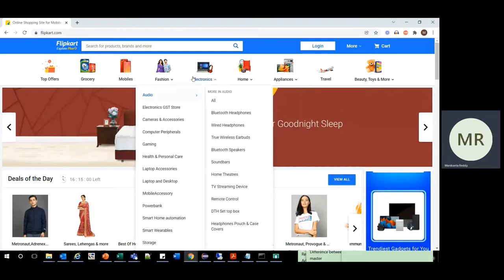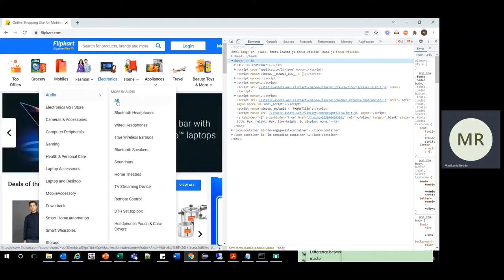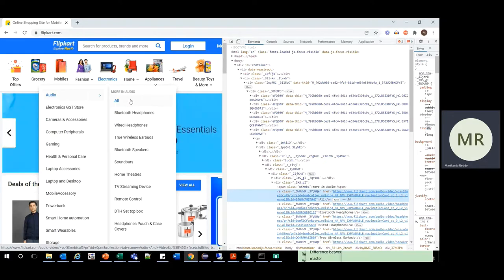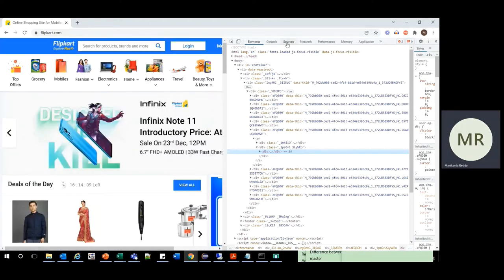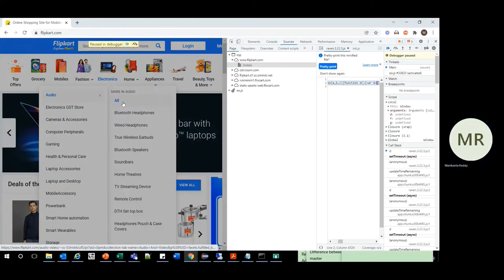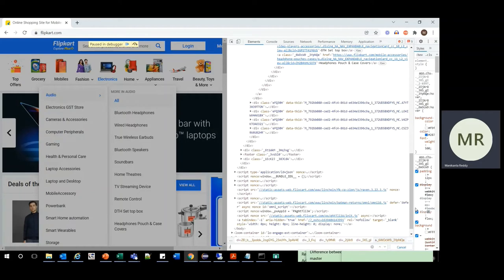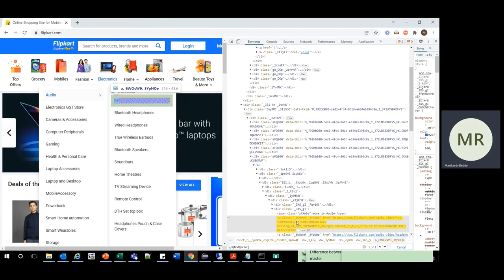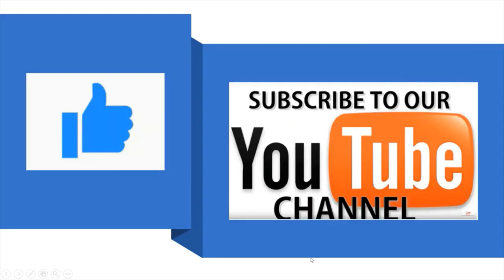How to Find Xpath of an Element that disappears once cursor is moved away from it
In this video we are going to discuss about "How to Find Xpath of an Element that disappears once cursor is moved away from it"